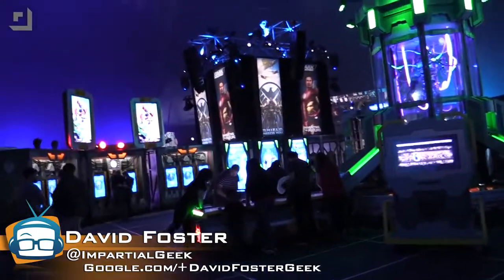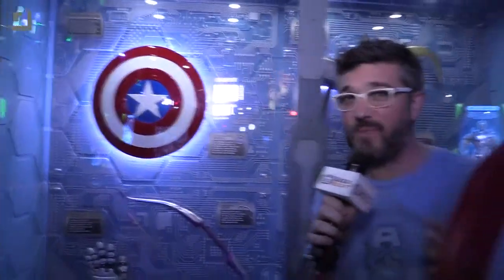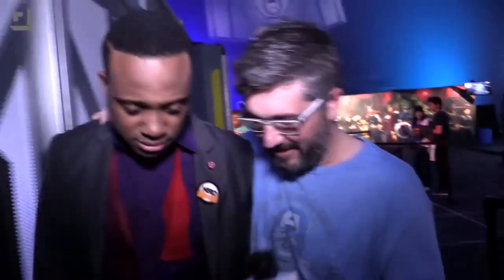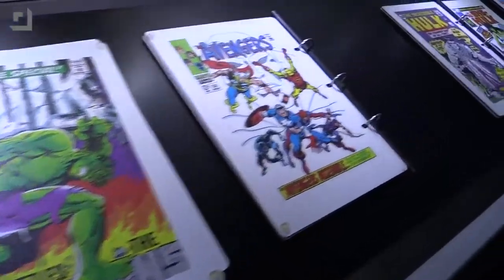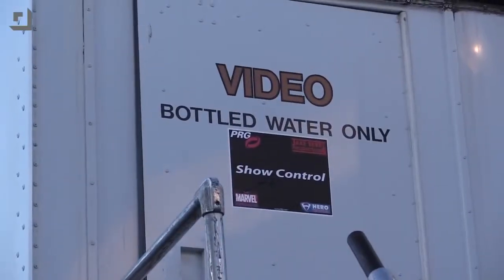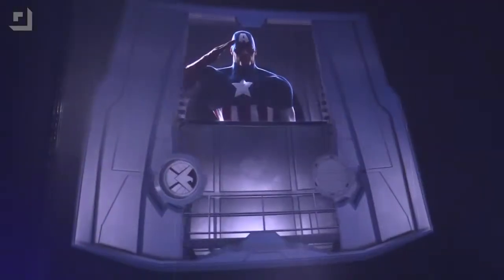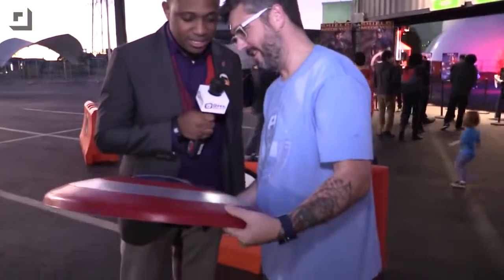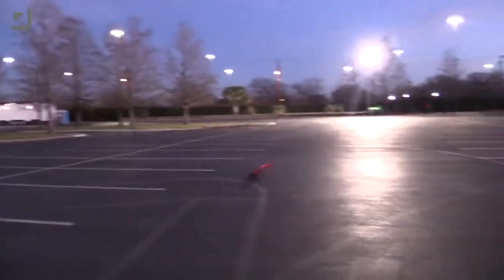Geek Beat Archives Behind the Scenes at the Marvel Experience%21